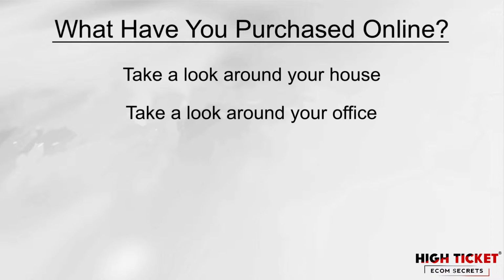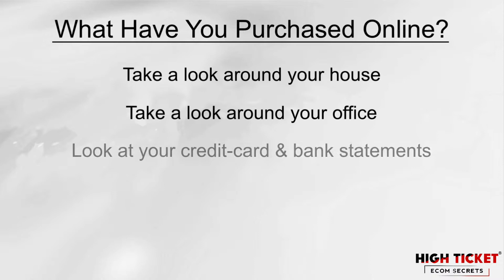Module 1 8 Brainstorm